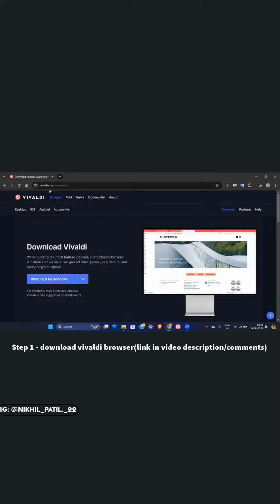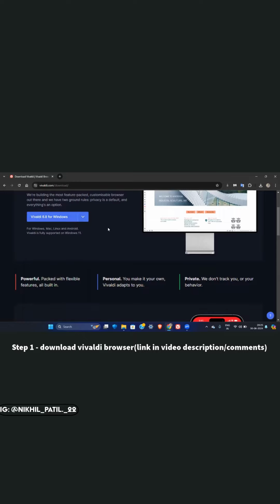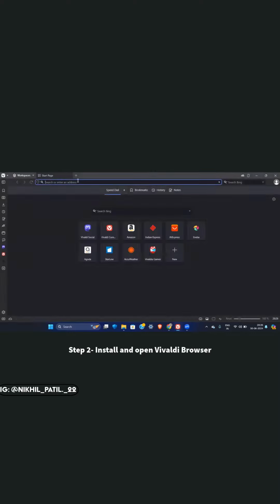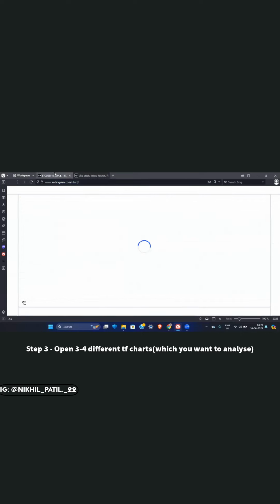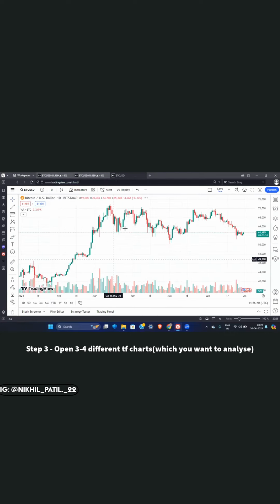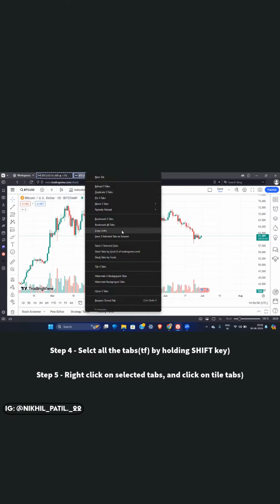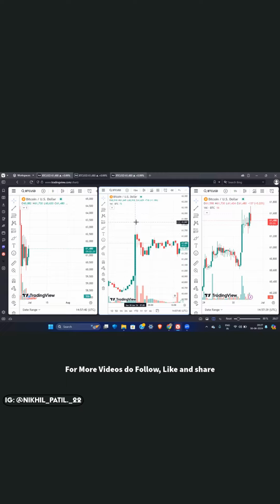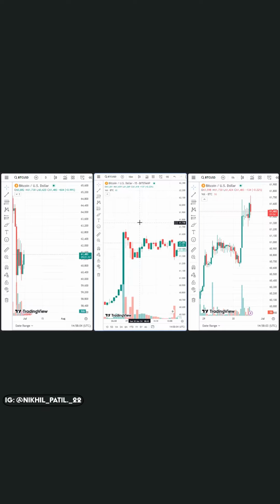Tradingview Split charts for free | No need to buy premium subscription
📈 TradingView Split Charts for FREE | No Premium Subscription Needed! 📉

Are you tired of being limited by TradingView’s basic features? Want to use split charts without paying for a premium subscription? Look no further! In this video, I’ll show you a step-by-step guide on how to unlock TradingView’s split chart feature for free.

🌟 What You’ll Learn:
How to set up split charts on TradingView without a premium account
Tips and tricks to maximize your trading analysis
How to save money while getting the most out of TradingView.

🚀 Why You Should Watch:
Perfect for both beginners and experienced traders
Enhance your trading strategy with multiple chart views
Save money by avoiding unnecessary subscription fees

💬 Join the Community:
Have any questions or tips to share? Your feedback and interaction help me create better content for you.